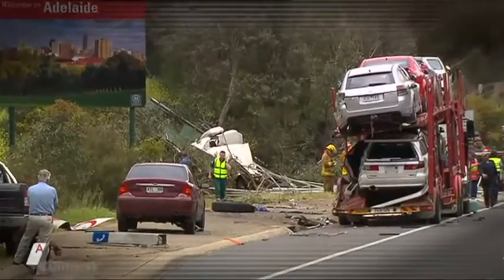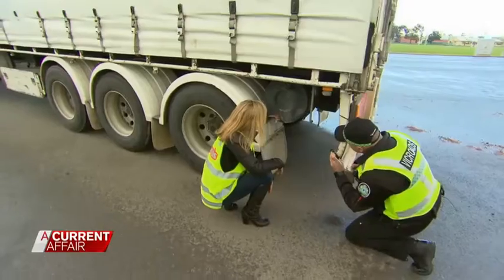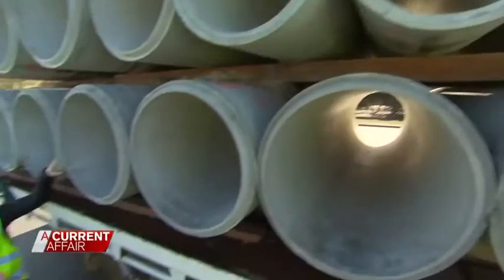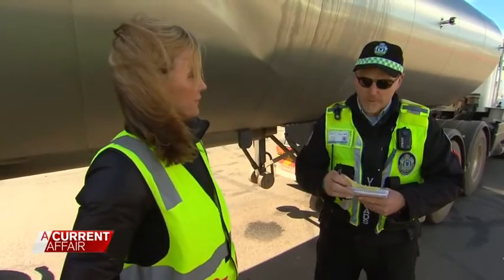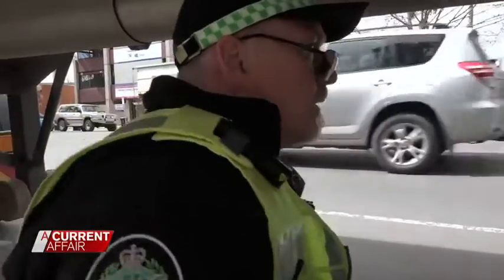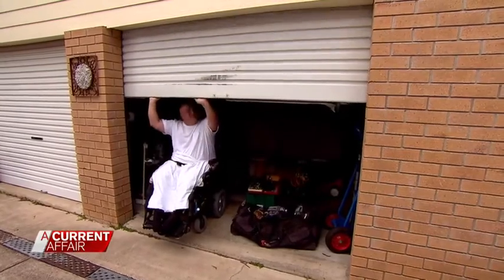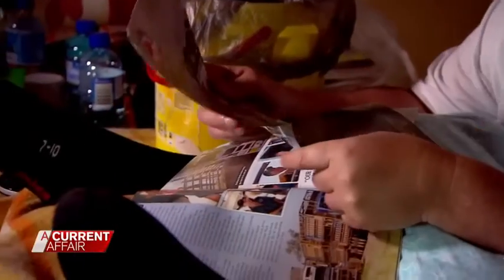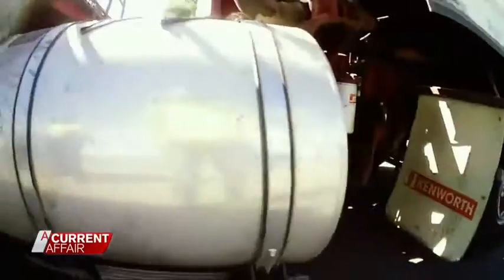ACA: Operation Truck Safety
(A Current Affair, 17 Sept 2015) Our truckies are being asked to drive the rogue vehicles. A Current Affair joins a major campaign to make Australian roads safer. Safer for the lives of our truckies, and safer for all of us.